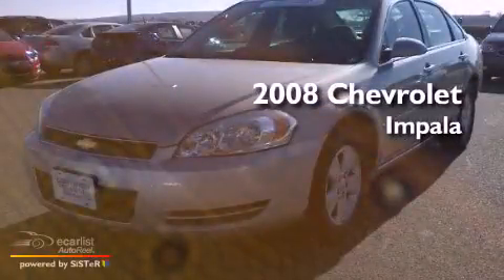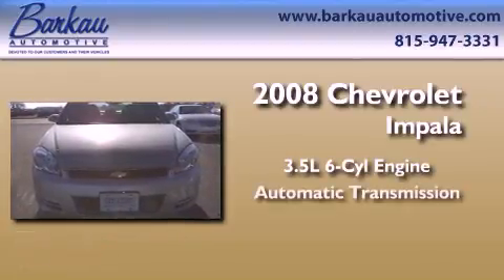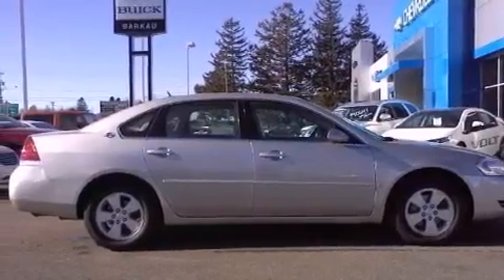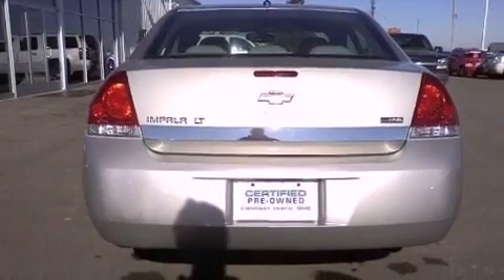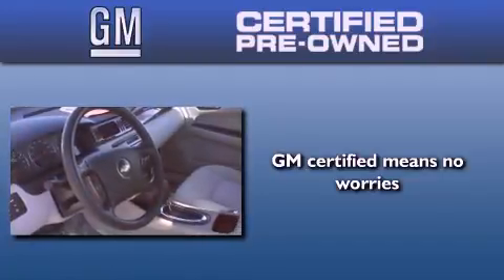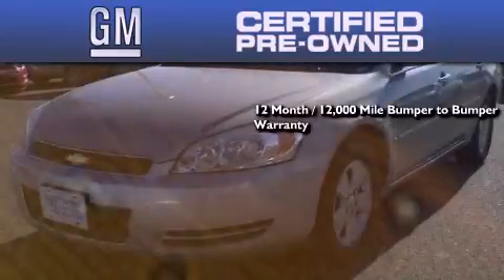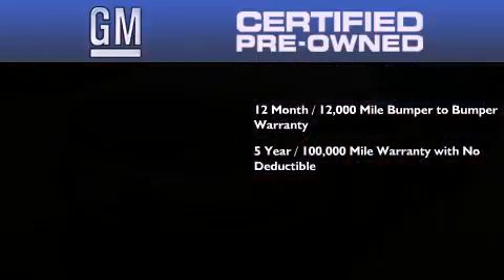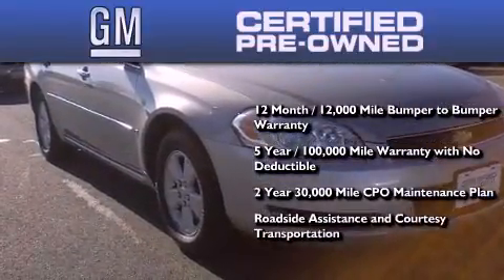Preowned 2008 Chevrolet Impala Stockton IL 61085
Year : 2008
 Make : Chevrolet
 Model : Impala
 Engine : 3.5L V6 SFI
 Trans . : Automatic
 Exterior : Silver
 Miles : 60,350

 501 E. North Ave.